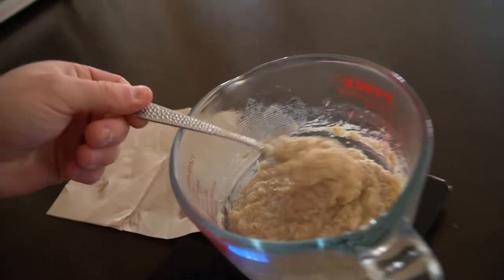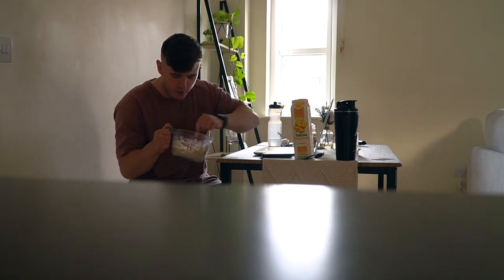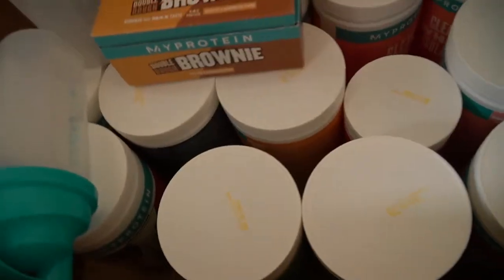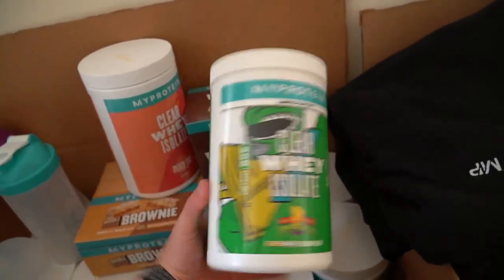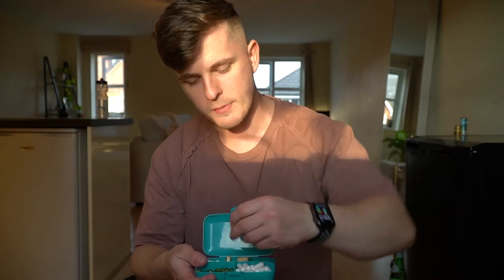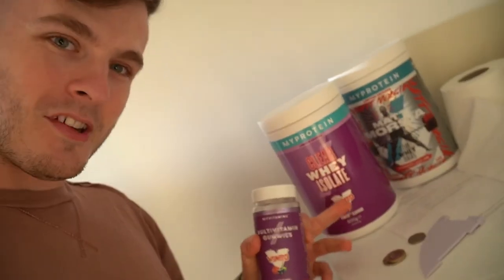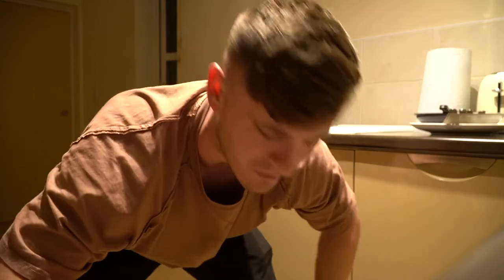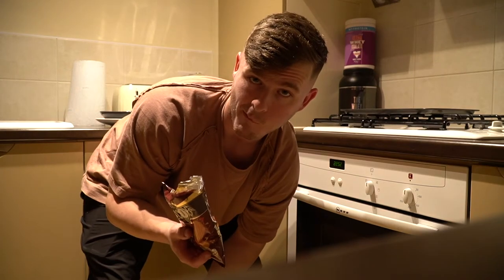My Current Supplement Stack - What I Take On A Daily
Supplements for 2021 and 2022! What do you need? What should you avoid? What do I take on a daily basis, today we discuss my daily supps routine and why, enjoy!